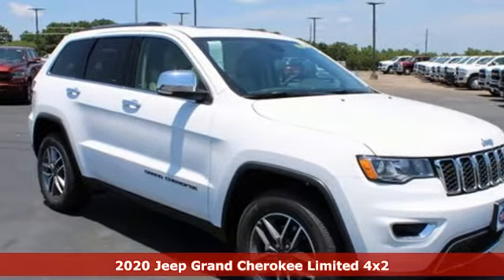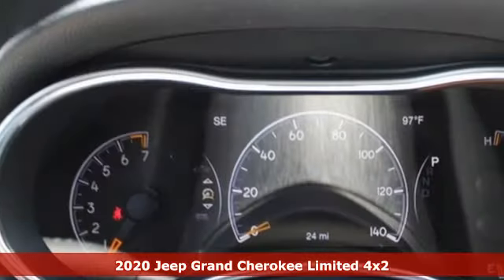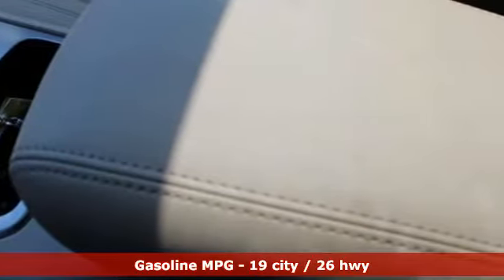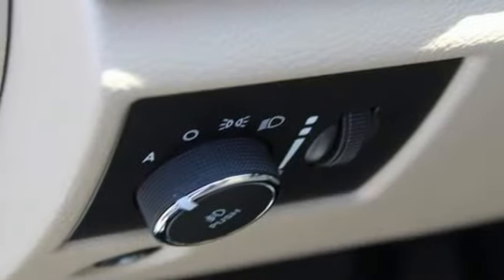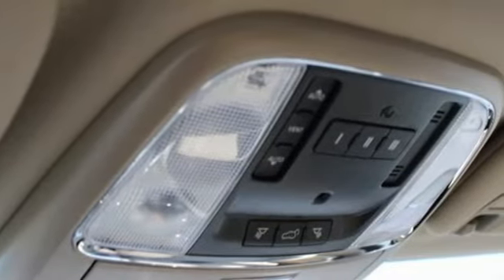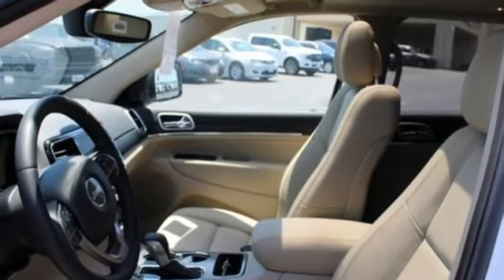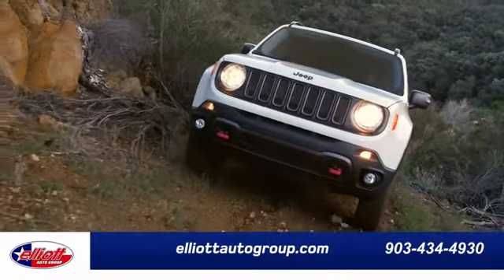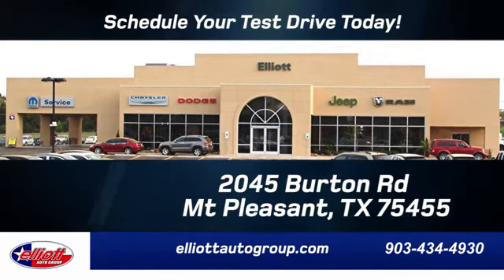New 2020 Jeep Grand Cherokee Mt Pleasant TX Sulphur Springs, TX D11848 - SOLD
Year: 2020
Make: Jeep
Model: Grand Cherokee
Trim: Limited
Engine: 3.6L V6 24V VVT
Transmission: 8-Speed Automatic
Color: White
Interior: Black
Stock #: D11848
VIN: 1C4RJEBGXLC369303
Bright White Clearcoat 2020 Jeep Grand Cherokee Limited RWD 8-Speed Automatic 3.6L V6 24V VVT **NAVIGATION**, **MOONROOF**, **REMOTE START**, **LEATHER**, **HEATED SEATS**, **BACKUP CAMERA**, **BLUETOOTH HANDS-FREE CALLING**, **APPLE CARPLAY & ANDROID AUTO**, **BLIND SPOT SENSORS**.brbrPrice includes dealer discounts. It does not include tax, title, license, or documentation fee ($150). We are located just west of Titus Regional Medical Center on the I-30 frontage road. 19/26 City/Highway MPG Some of the available Factory rebates are:$1000 - Chrysler Capital 2020 Bonus Cash 20CL5. Exp. 08/31/2020 $1000 - Southwest 2020 Bonus Cash SWCLA. Exp. 08/31/2020 $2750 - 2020 National Retail Consumer Cash 20CL1. Exp. 08/31/2020

Address:
2055 Burton Rd.